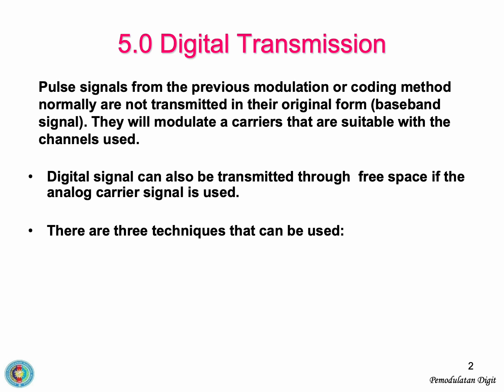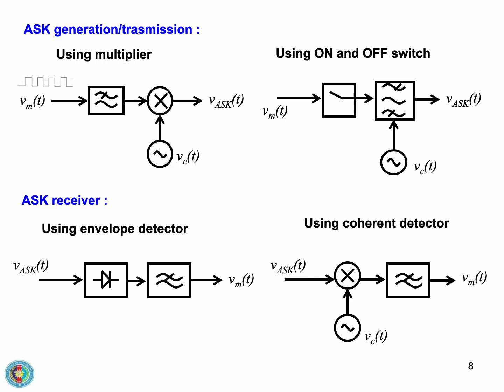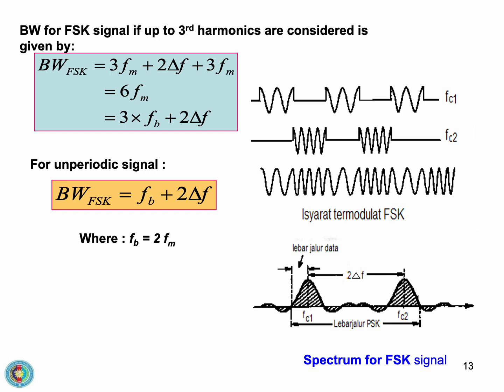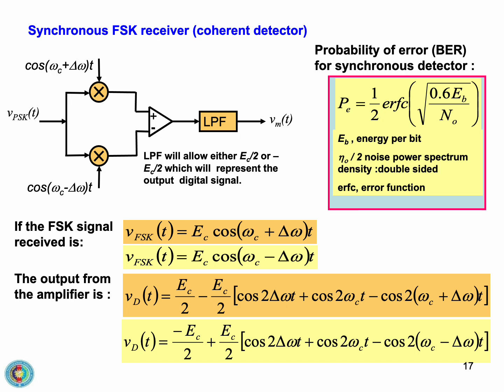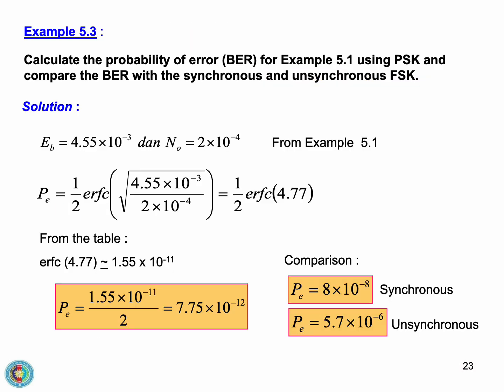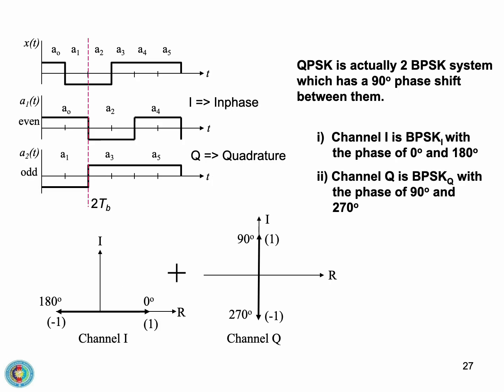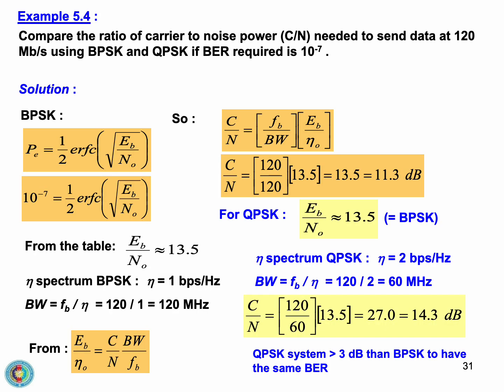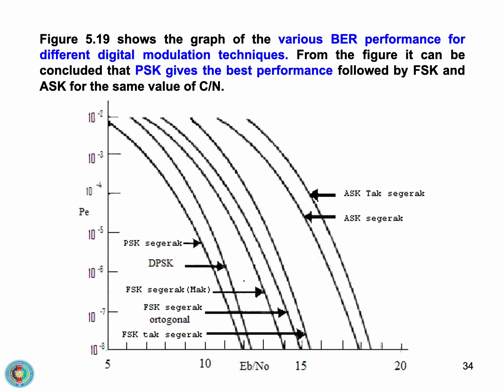Radio Digital Modulation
This is part of EEE3513 Lecture Series about Radio Digital Modulation.